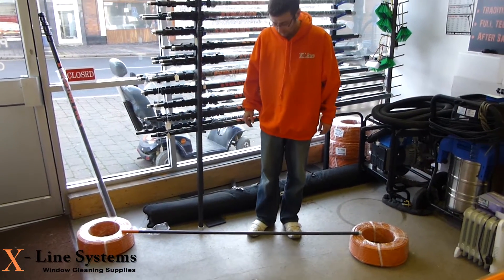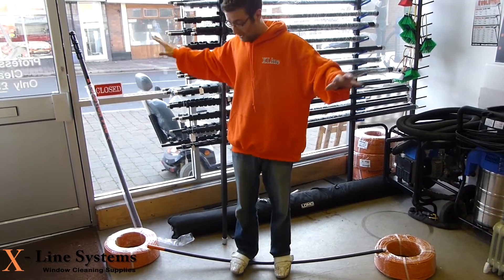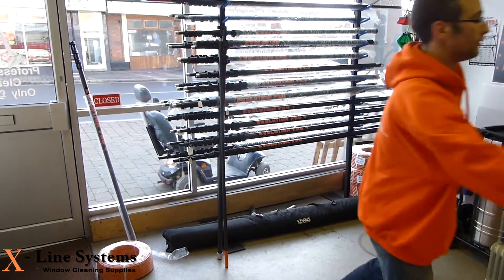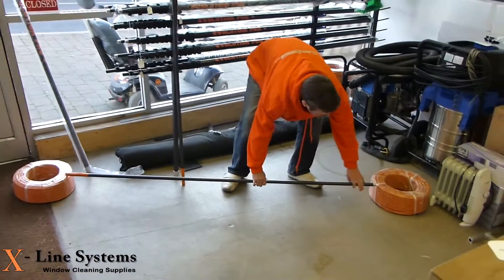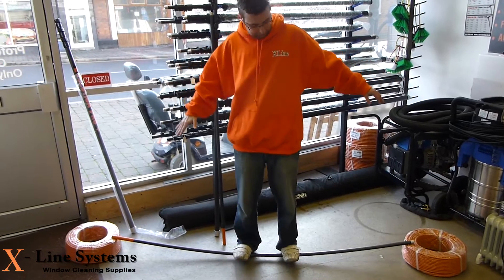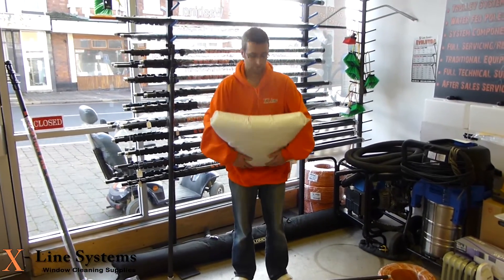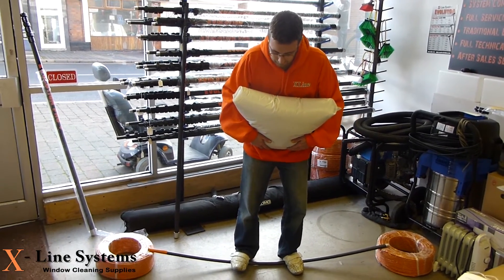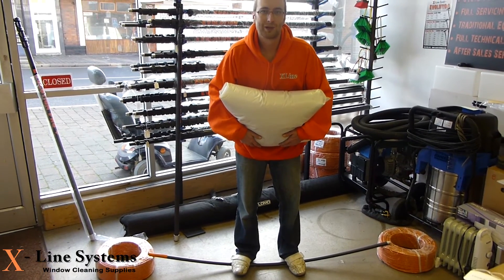Evolution Carbon Fibre Waterfed Pole Stress Test - Xline-Systems